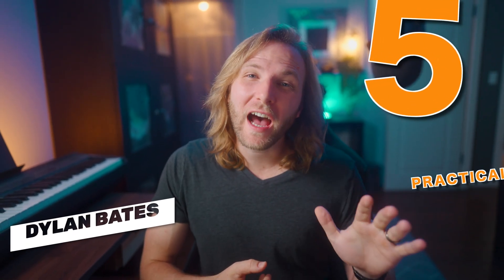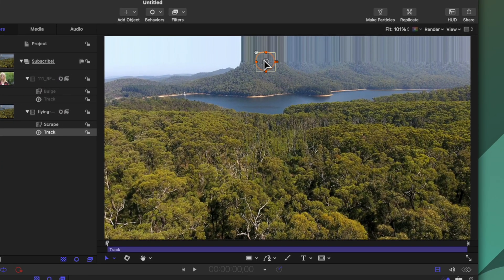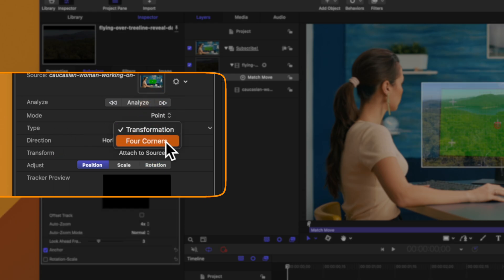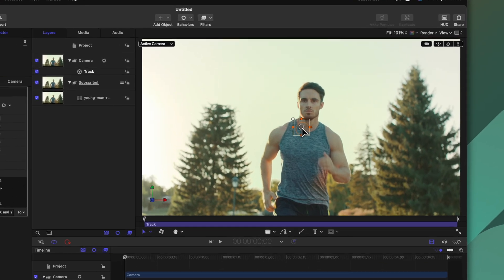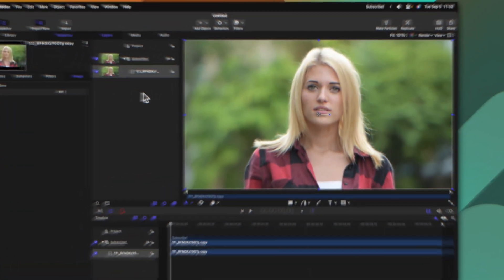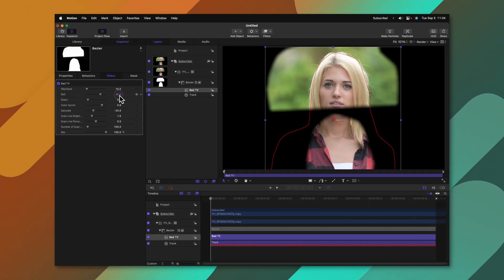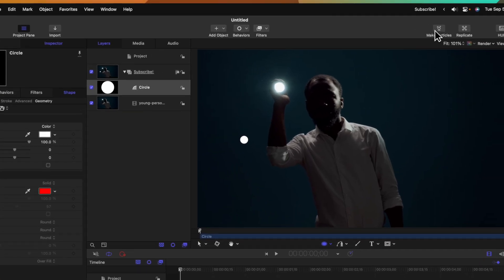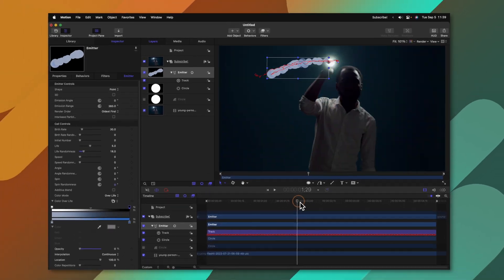Why the Object Tracker is BETTER in Motion than in Final Cut Pro